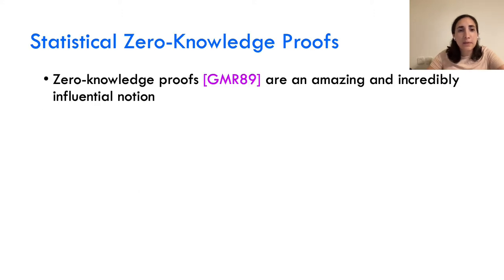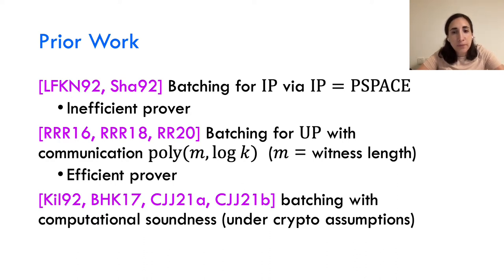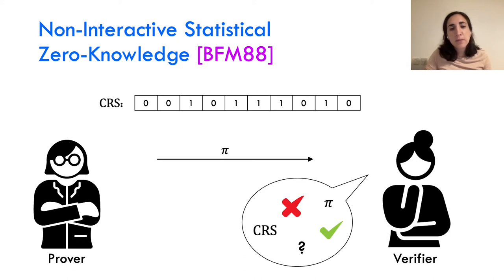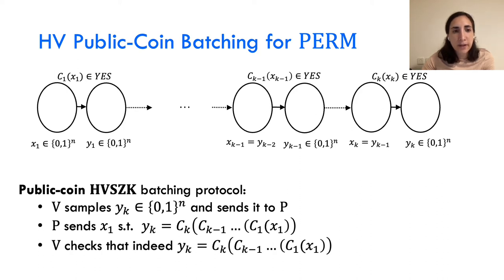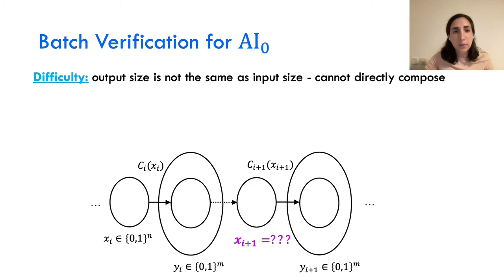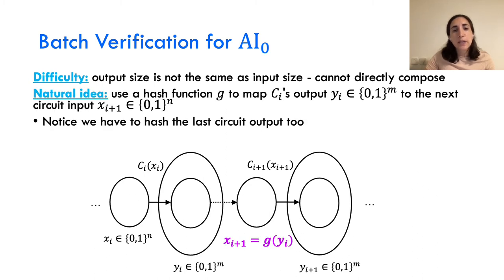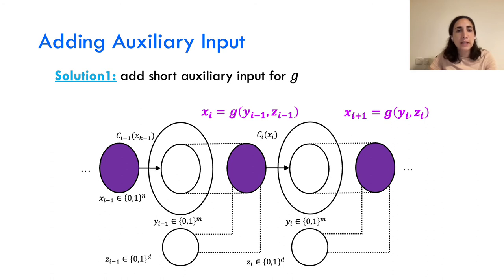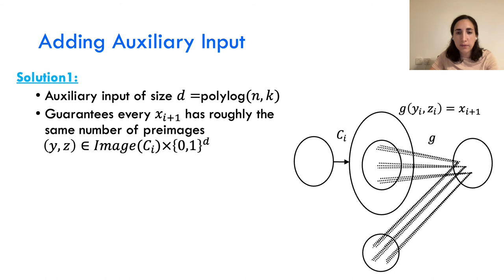Public-Coin Statistical Zero-Knowledge Batch Verification against Malicious Verifiers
Paper by Inbar Kaslasi, Ron D. Rothblum, Prashant Nalini Vasudevan presented at Eurocrypt 2021